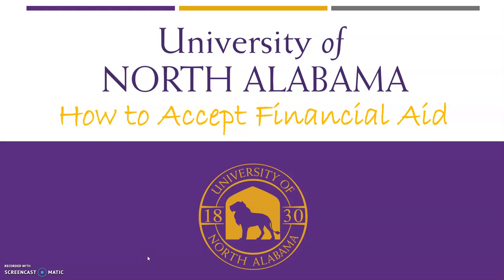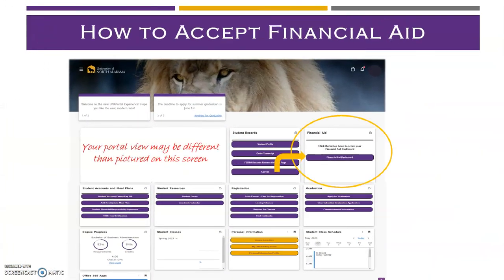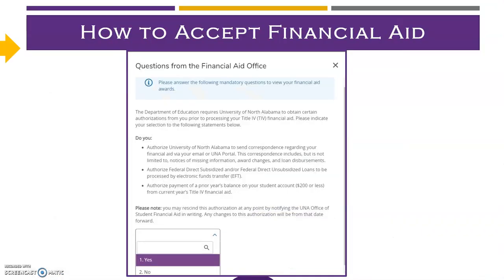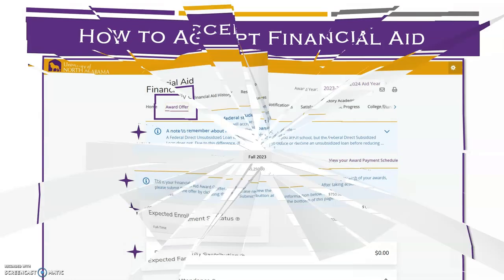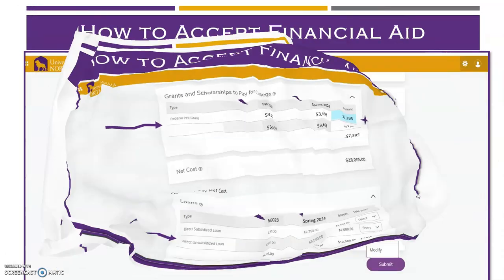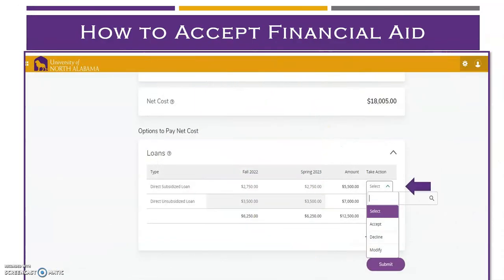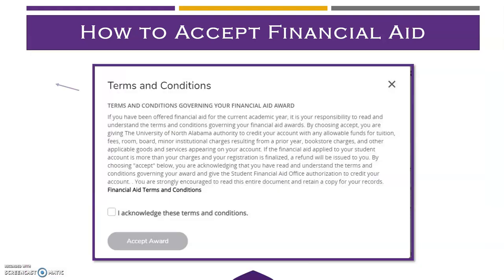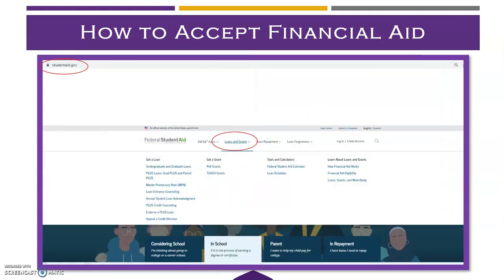How to Accept Financial Aid at UNA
Step-by-step instructions on how to accept financial aid at the University of North Alabama